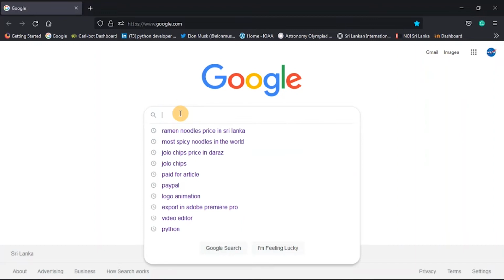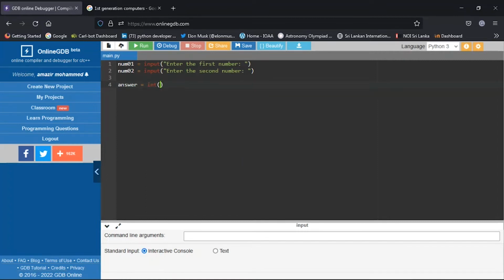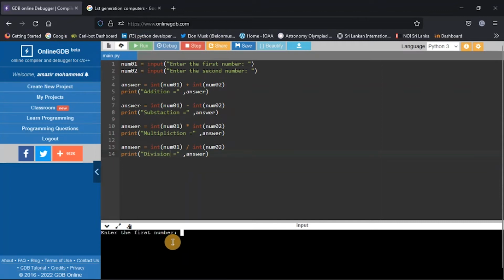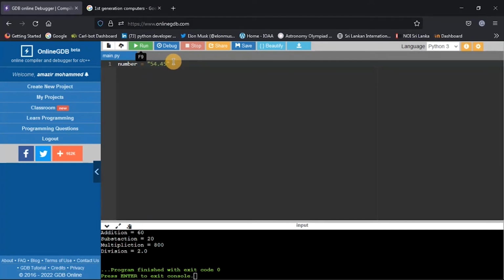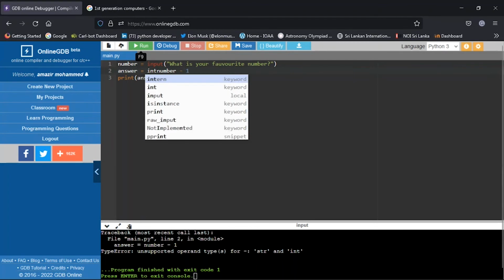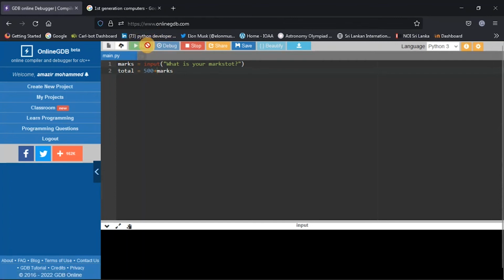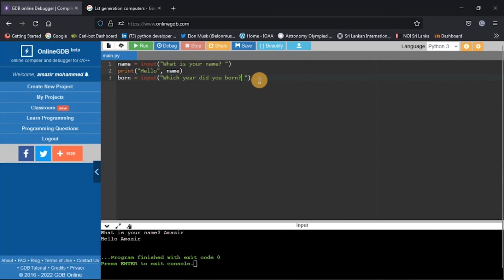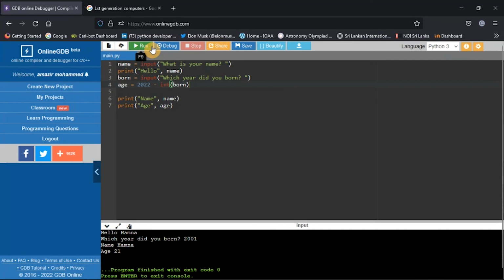Python Programming Episode #02 - Type Casting